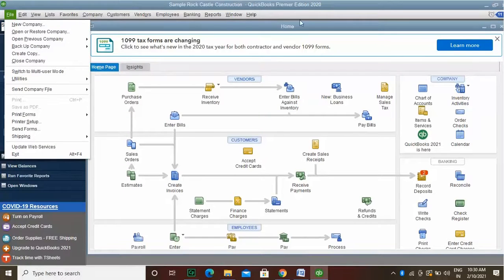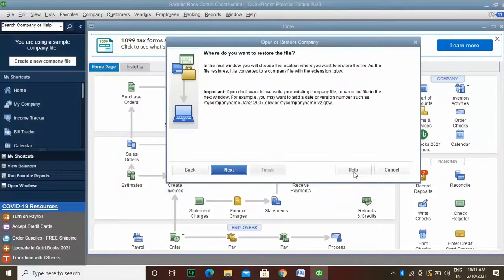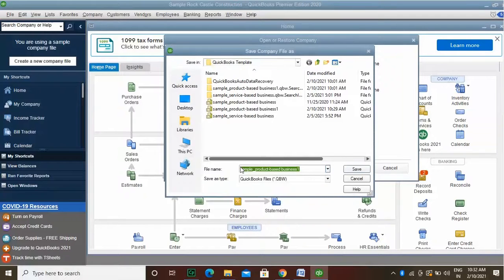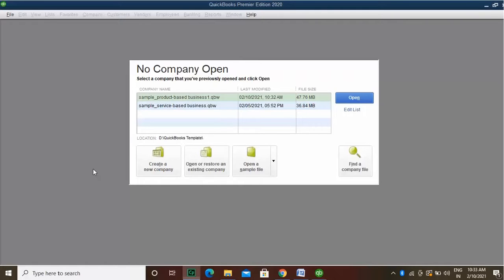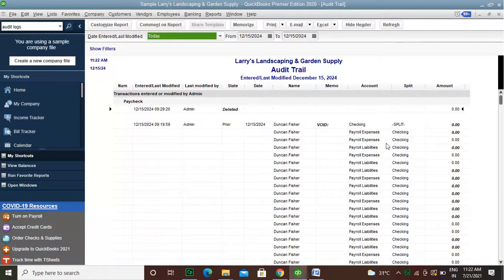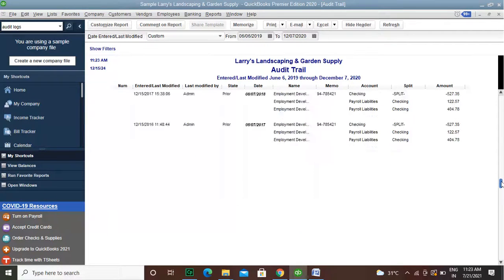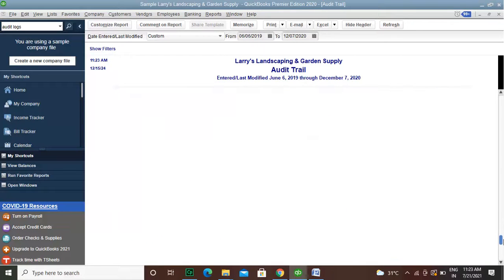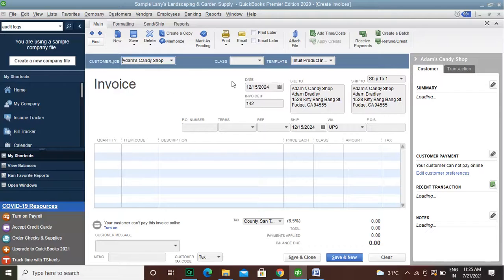How to Restore Deleted Transactions in QuickBooks?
Welcome to this video that talks about restoring the deleted transactions that you might have deleted either by mistake or as a bulk delete in QuickBooks.

Sometimes you find that you might have deleted some vital transactions and then, you want to regain the same. What is the way out? Well, there are two methods in which you can regain all the information lost.

Method 1: Restore Deleted Transactions Using Backup Files

This is the best way to restore transactions, however, it is effective if and only if there was no more transactions after you deleted the transactions.

Step 1: Restore the latest backup file. If the deleted transaction is one of a few transactions you can restore the most recent backup file. To do this, click on the QuickBooks "File" menu on and scroll down to the "Open Or Restore Company" button.

Step 2: Click on the "Restore A Backup Copy" button and click "Next." The software prompts you to answer the question, "Is the Backup Copy Stored Locally or Online?" If you stored the backup to an external drive or flash drive, choose the "Local Backup" button and click next.

Step 3: Find the most recent backup copy stored on your computer. The software prompts you to choose the location in which it should search for the backup file. Select this location and click "OK". When you see the most recent backup, double click on it and then click "OK".

Step 4: Choose a location to save this backup copy. After you locate the backup file, the software asks you to specify where you want to save the new company file. Choose the default location of the external drive or flash drive you currently use and click "OK".

Step 5: Open the file and check for the presence of the deleted transactions. Re-enter the transactions that were entered between the time that transactions were deleted and the time that you restored them. Re-enter all data that was entered following the deleted transaction as needed.

Method 2

This is a time taking method, in case if you have deleted many transactions, however, there is no harm to data that you have recently entered.

Click on the "Reports" button on the top menu bar. Scroll down and click the "Accountants & Taxes" button, then click on the "Audit Trail" tab. It's the Audit Trail that captures each transaction that is entered, altered, or deleted.

Select the date type and then, manually enter the date range. Click on the "Refresh" button and the Audit Trail will display all transactions within the date range you specify.

Scroll through the list of transactions and double-click the one that was deleted. Make a note of each item in the transaction. The audit trail is organized by the user who created or last altered the transaction, then by transaction type, then by the date it was created and then by the date it was changed.

In case of a deleted invoice, create a new invoice with the details from the deleted transaction. If it is a bill or a bill payment, create a new bill or bill payment with the deleted details.